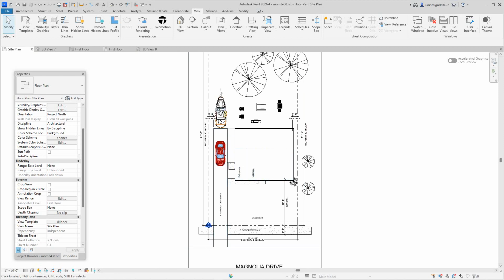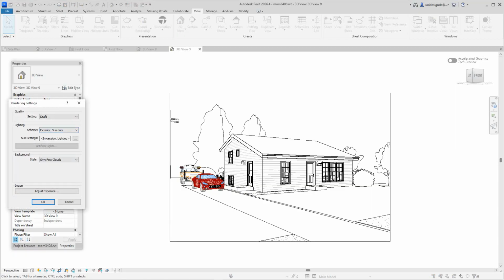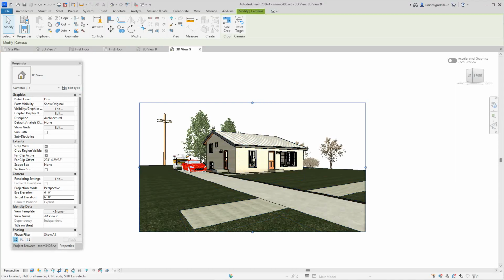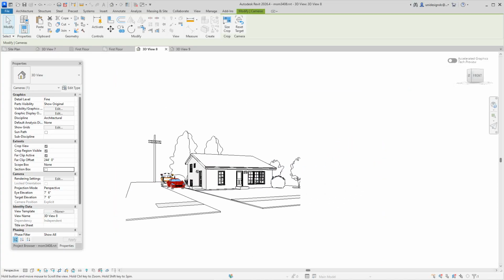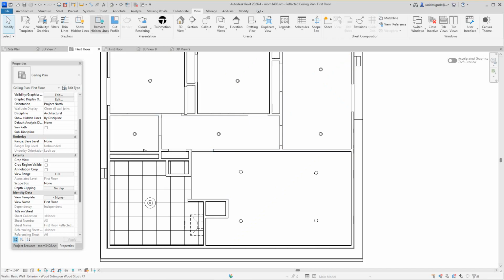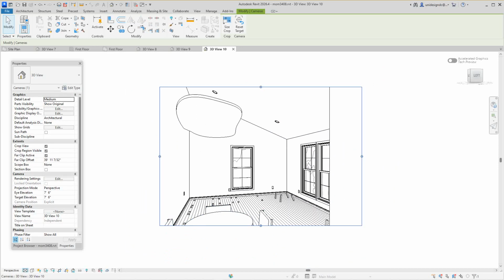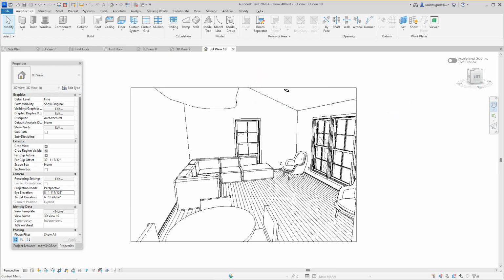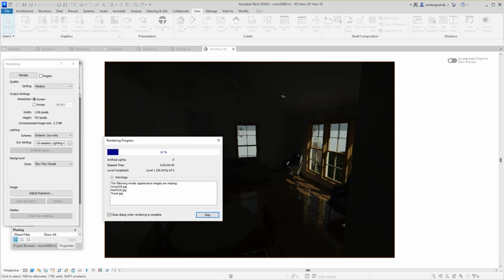Revit 2026 Residential Exterior and Interior Renderings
How to create exterior renderings and interior rendering. How to use render setting and how to create a cloud ceiling.